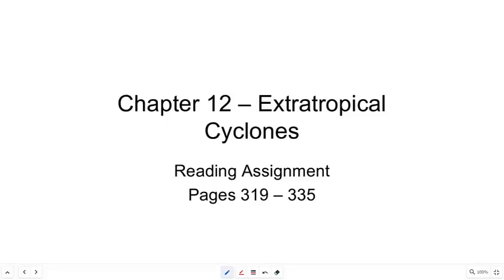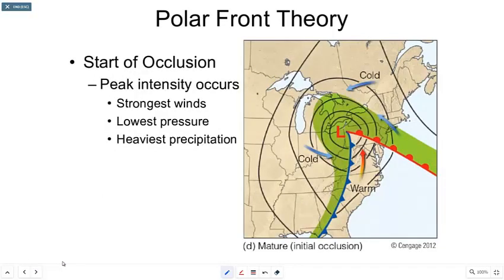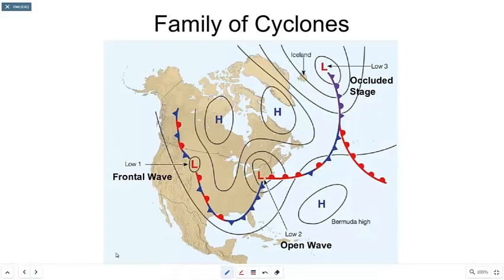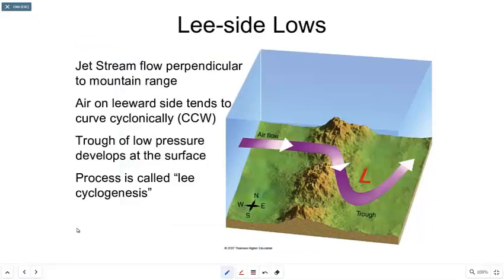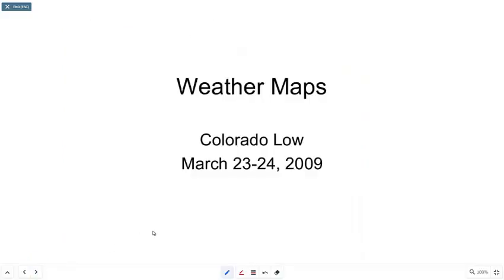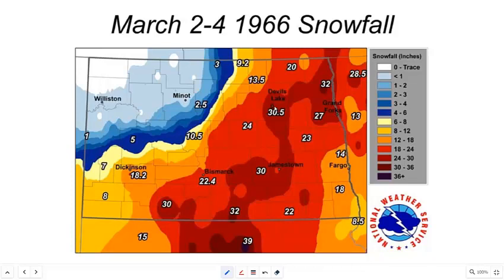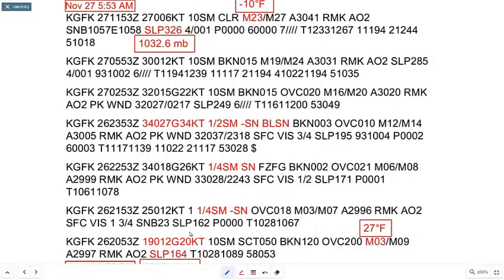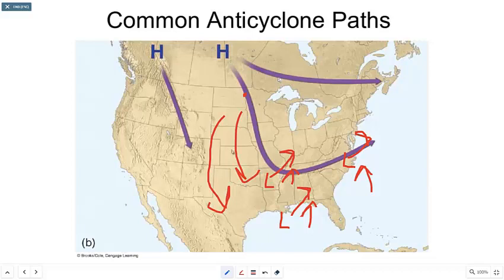Chapter 12 Video 1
Topics in this video include: the Polar Front Theory, Cyclogenesis, description of these Mid-Latitude Cyclones; Alberta Clipper, Colorado Low, and the Nor'easter.